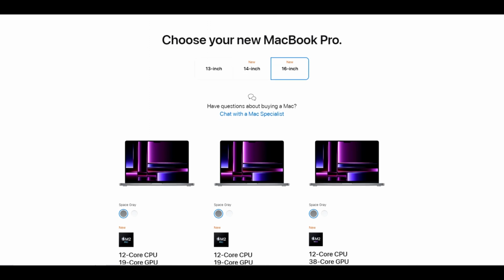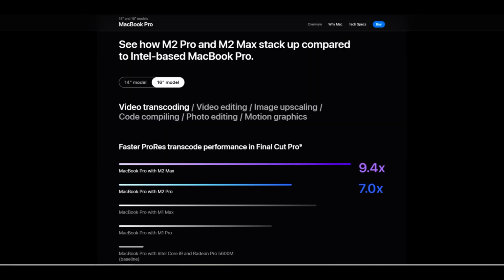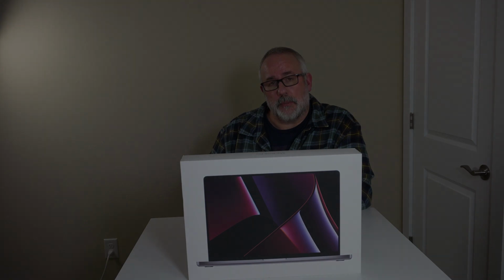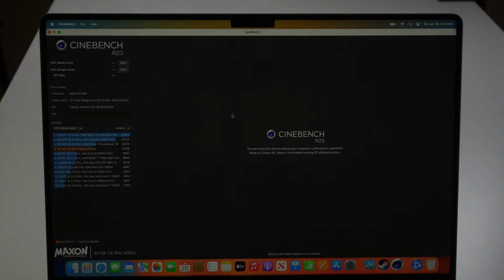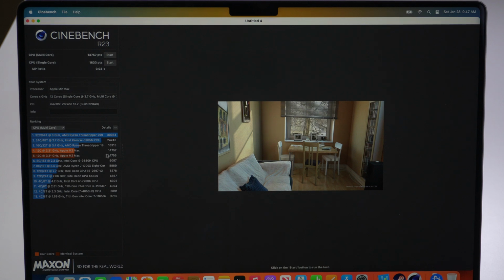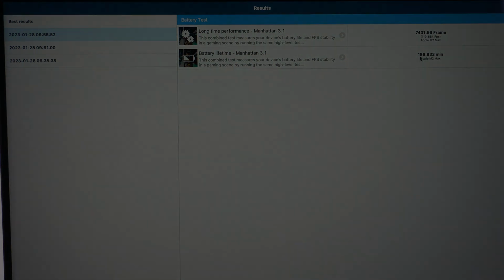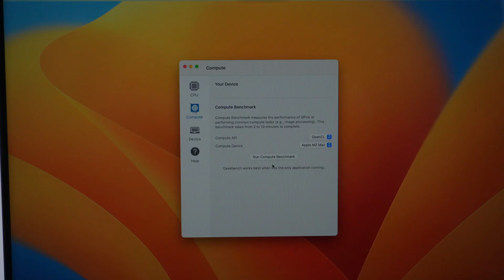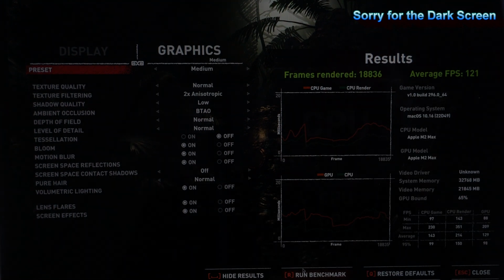M2 Max Macbook Pro 16 Unboxing and Benchmarks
Apple M2 Max chip
12-core CPU with 8 performance cores and 4 efficiency cores
38-core GPU
16-core Neural Engine
400GB/s memory bandwidth
32 Gigs Unified Memory
1 TB SSD
WiFi 6E
Bluetooth  5.3
16.2-inch (diagonal) Liquid Retina XDR display;1 3456-by-2234 native resolution at 254 pixels per inch
1080P Camera
6 Speaker Sound system  w/force cancelling woofers